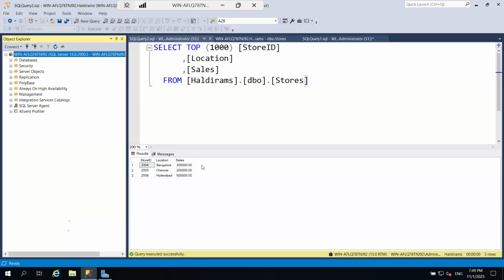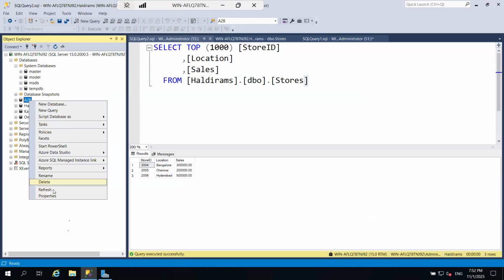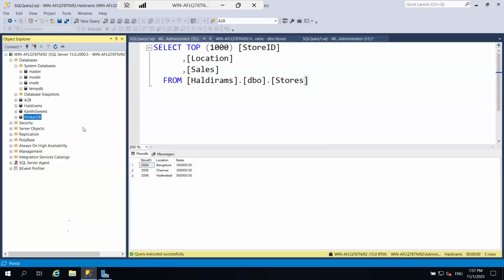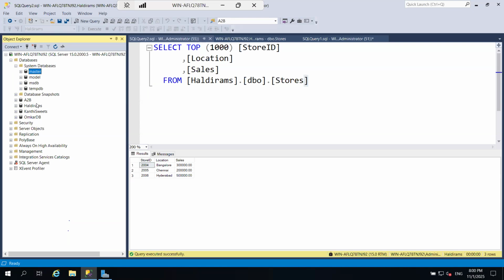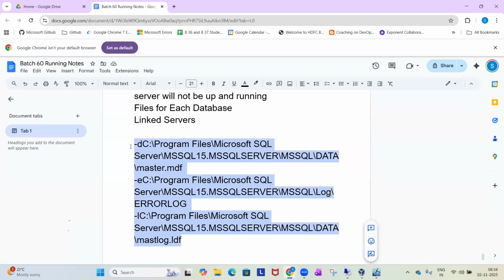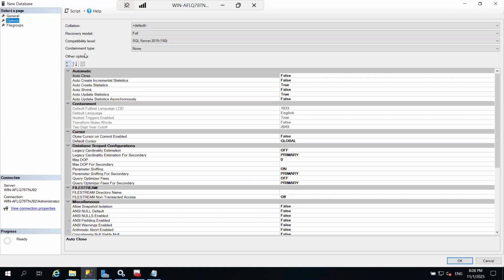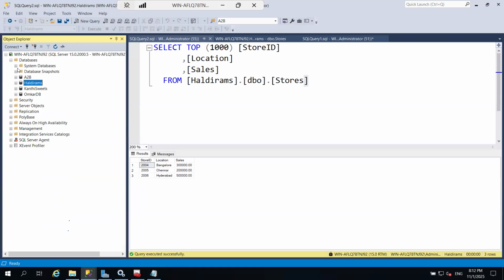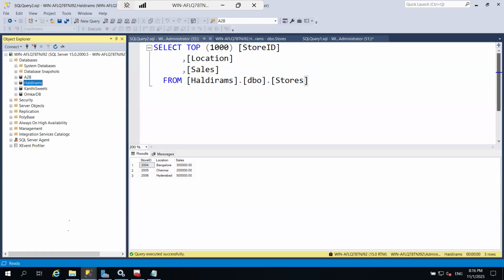B60 Sql DBA Class 17 Full Discussion on System Databases Part 1 || Contact +91 9902590140